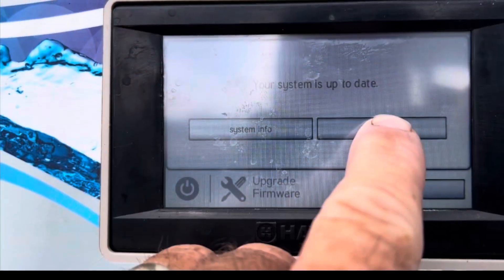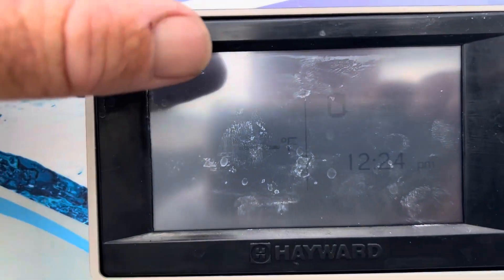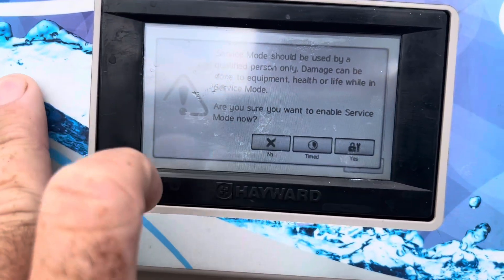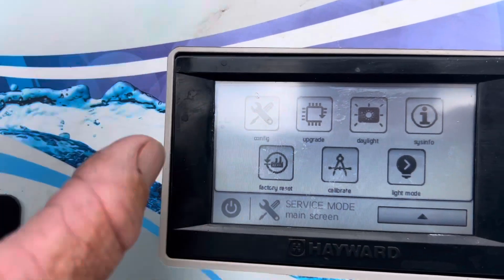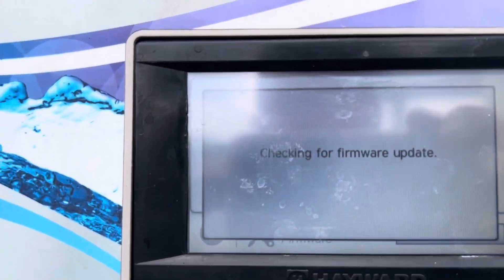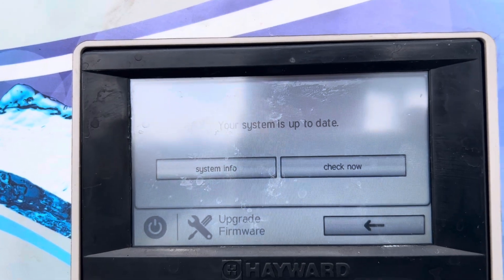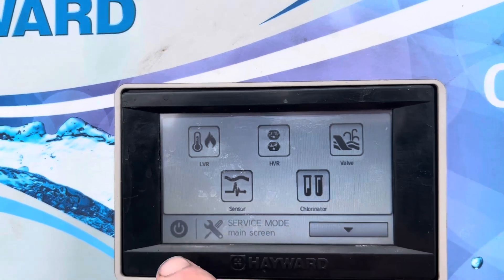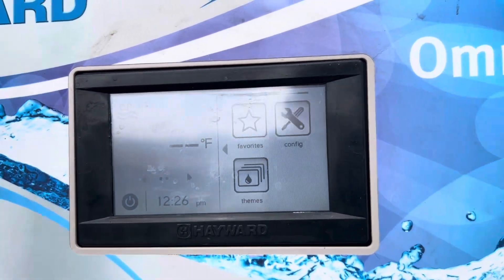Firmware update Hayward Omni logic; how to update system software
How to update your Hayward firmware when it says update needed.
How do I update my Hayward firmware?
How do I get my Hayward out of service mode?